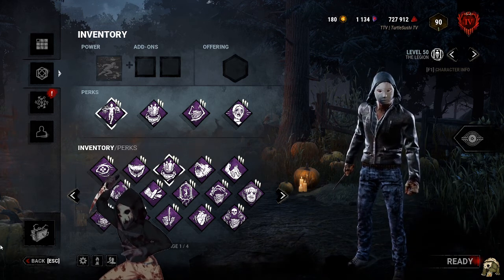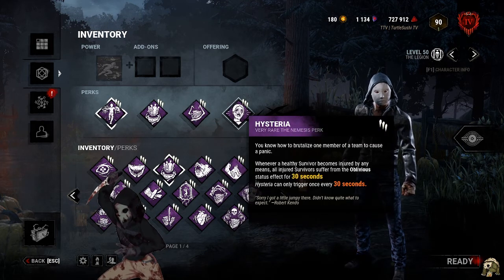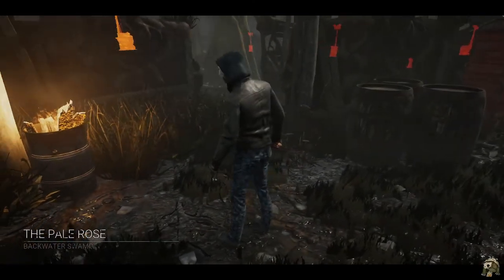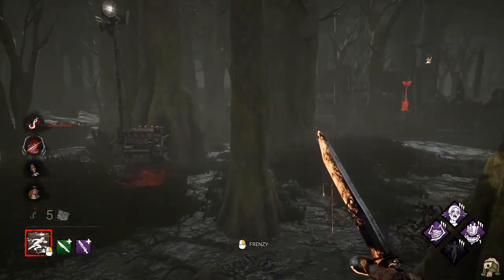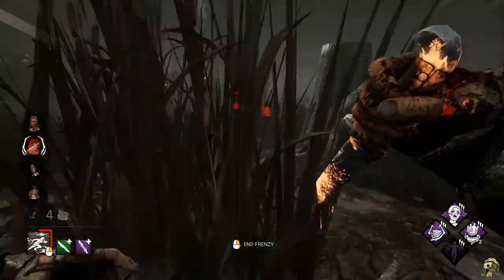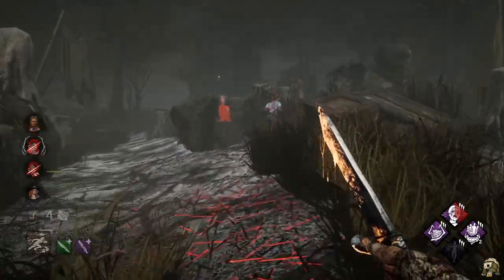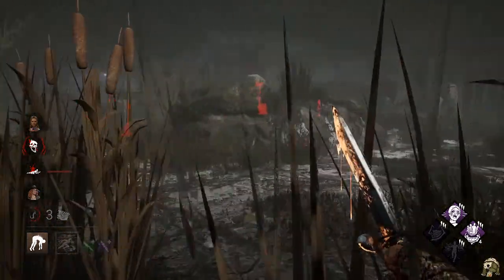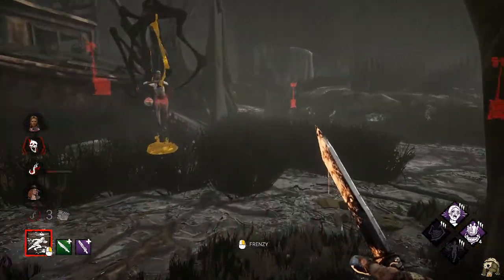Lethal Puerser Changes Everything In Dead By Daylight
Hey everyone hope we are well. These perks make The Legion absolutely Insane!
Dead By Daylight we play with sushi's main legion using lethal pursuer and hysteria, Feral Frenzy has never been so much fun! Make sure to download the Resident Evil chapter which includes Nemesis to get these two awesome perks, as well as two awesome survivors in Jill Valentine and Leon S Kennedy. Hope you enjoy!